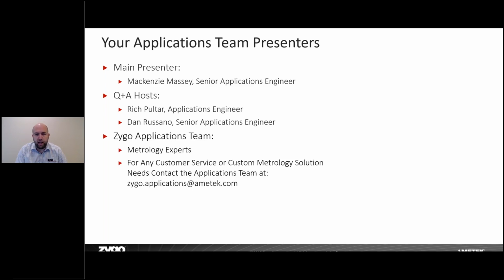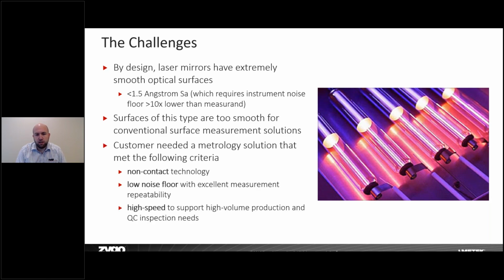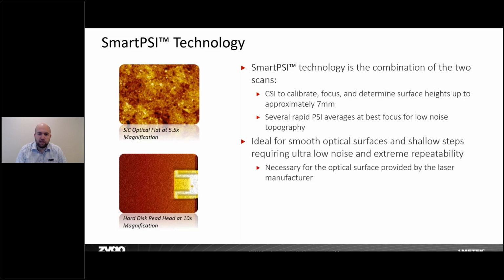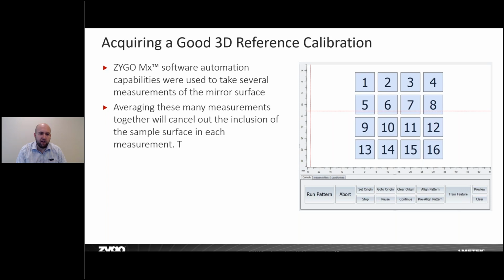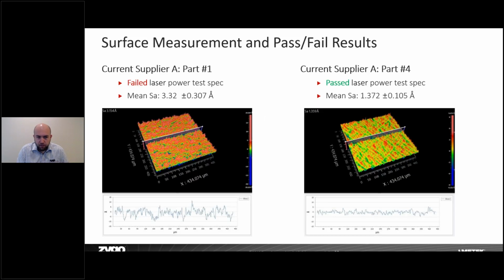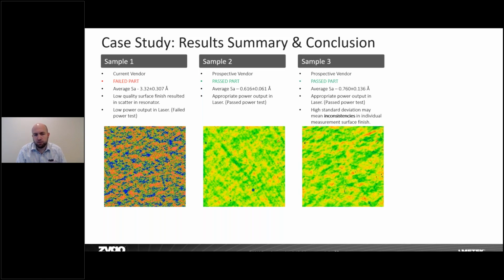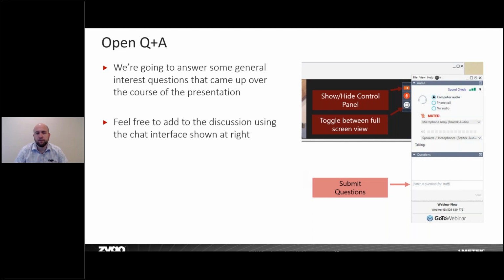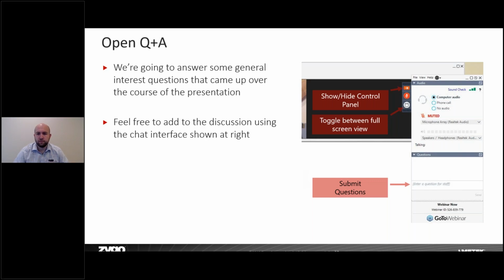Webinar: Precise Measurement of Super Polished Surfaces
Precision manufacturing has come a long way in the past several years, with ultra-machining and super-polishing processes routinely creating surfaces with sub-angstrom roughness and topography.

In this webinar, Stephen Munzi, Associate Applications Engineer at ZYGO, will highlight a case study that focuses on how measurement data can be used to drive process optimization of laser-grade optical surfaces, using advanced non-contact areal metrology tools.

He will explain...

• How ZYGO optical profilers are routinely used to measure super-smooth sub-Å roughness surfaces, for production control.

• How to optimize measurement data through adjustment of control parameters, measurement techniques and averaging, and assess the system noise floor.

• How a Tier 1 laser manufacturer employed precision metrology to control their process and surface quality.

Join us to discover how 3D optical profiler technology can be effectively deployed to measure and control the manufacture of today’s super-smooth surfaces.